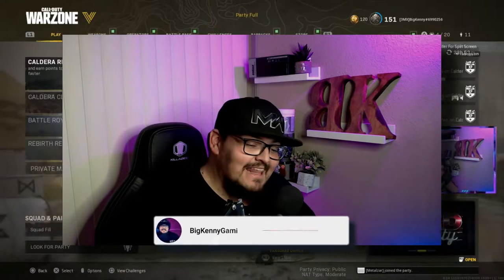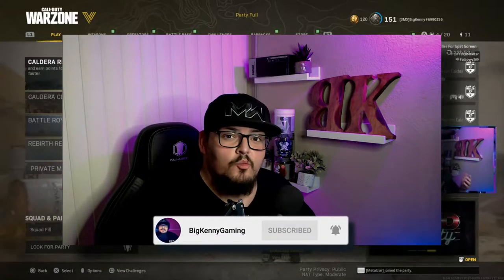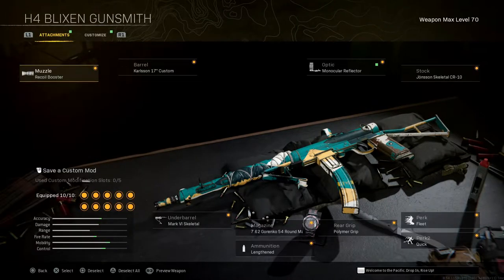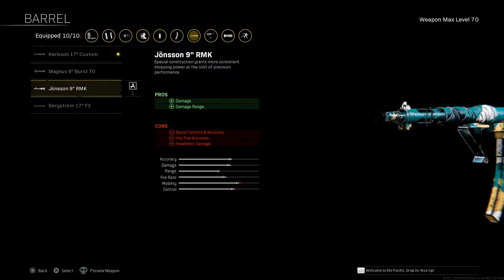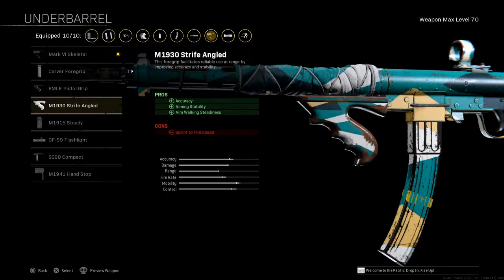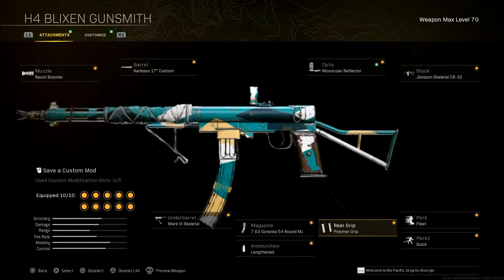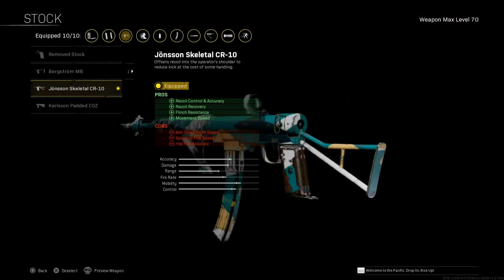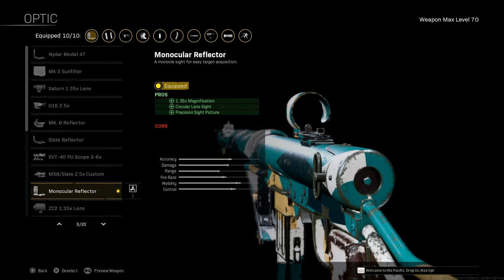This New SMG is INSANE! The H4 Blixen is META in Warzone. (H4 Blixen Loadout)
new H4 BLIXEN is INSANE on REBIRTH ISLAND! 🔥 (Best H4 Blixen Class Setup Warzone)

🔴Live Schedule =
Sunday's & Monday's 12AM-3AM(PST)

🚨 Set up and Equipment 🚨

BigKennyGaming was created to share full gameplays and moments from my livestreams and gaming experience.